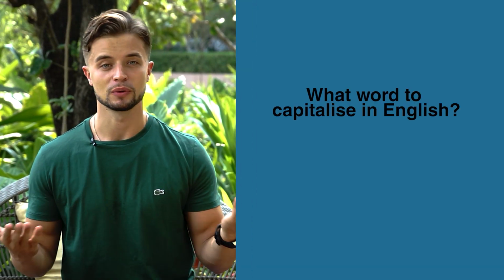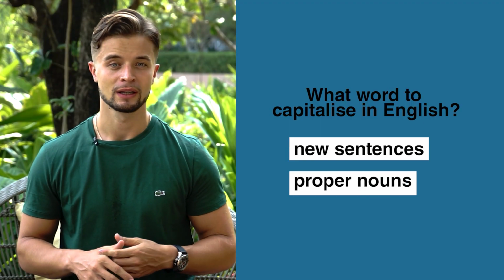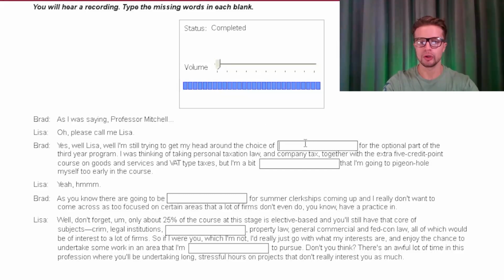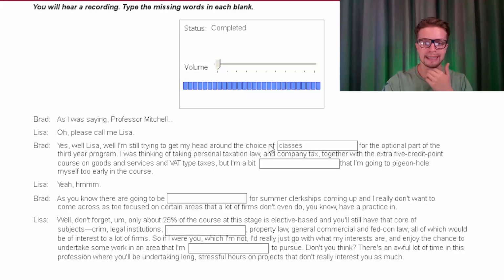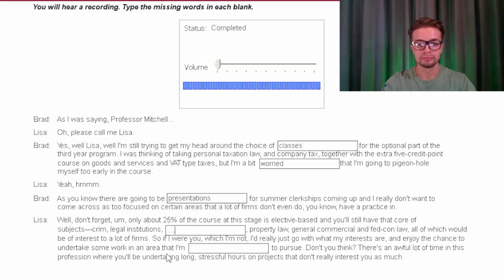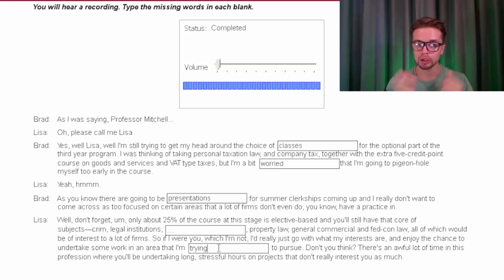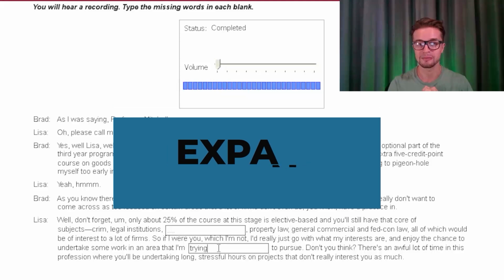PTE Listening Fill in the Blanks (MUST-KNOW rules & why people fail)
In this video - Alex teaches about the PTE Listening Fill in the Blanks.
How does Listening FIB marking work? What common mistakes to avoid? Watch till the end for a FREE Tutorial & Listening FIBs download!!!

Specifically, here's what you'll learn:
00:00 - Quick word of caution
00:20 - Introduction
00:50 - 5 Common mistakes in listening fill in the blanks (FIB)
1:20 - 1 What to capitalize in Listening FIBs
3:45 - 2 Write one word per blank
4:55 - 3 Leaving listening blanks empty?
6:35 - 4 Timing (knowing how much to spend)
7:15 - 5 Typing directly in the box (good or bad?)
9:10 - 6 Missing S/ED/ING (& how to fix it)
11:00 - FREE Listening Fill in the Blanks Tutorial + PDF Download
12:20 - Extra Listening FIB tutorial

Get the advice and tricks to score FULL marks on your PTE exam.
Watch the full playlist to find a way how YOU too can crack the test and get your desired score.